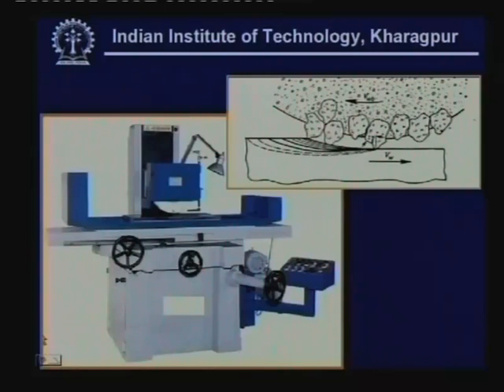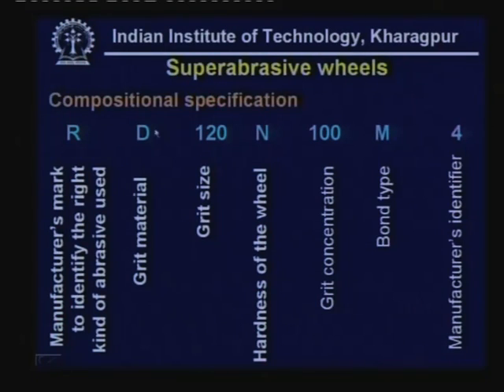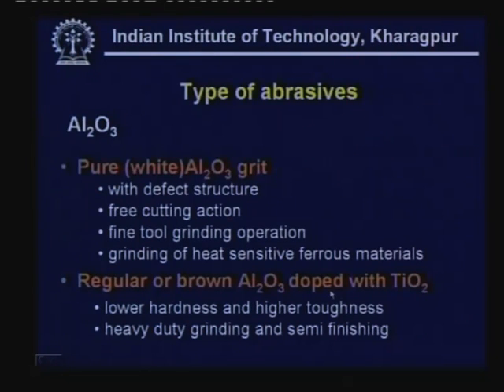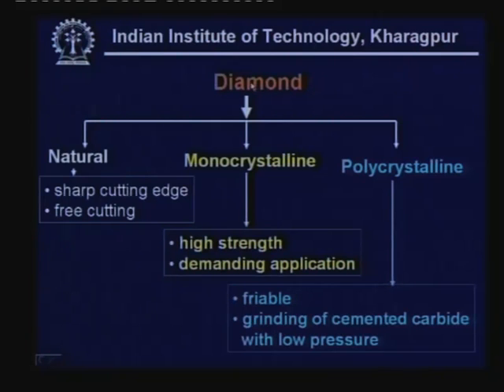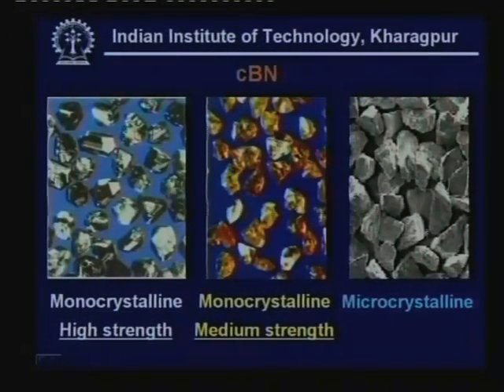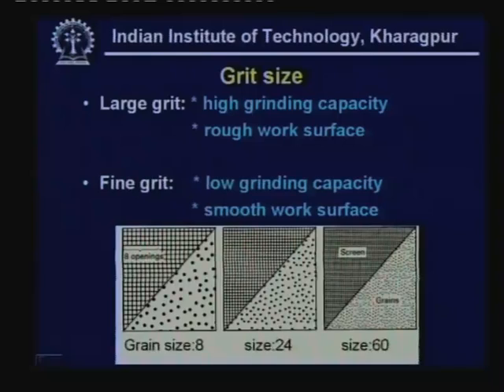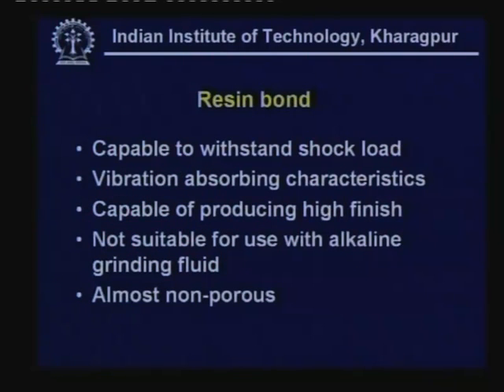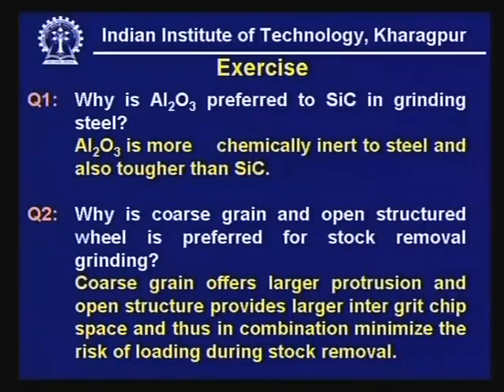Lecture - 28 Abrasive Processes